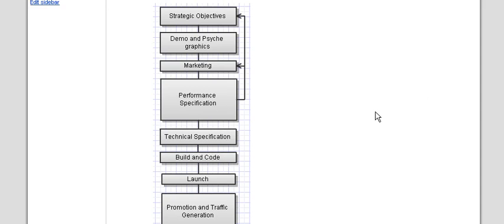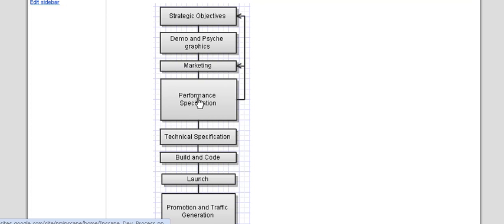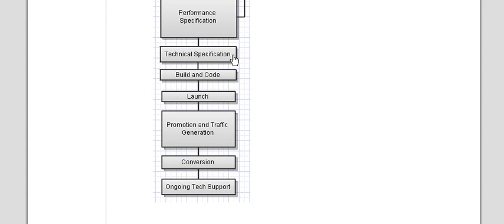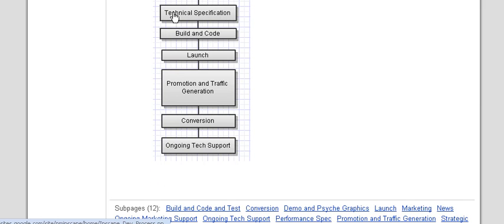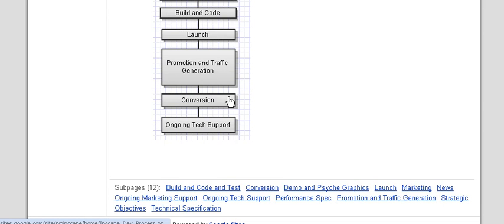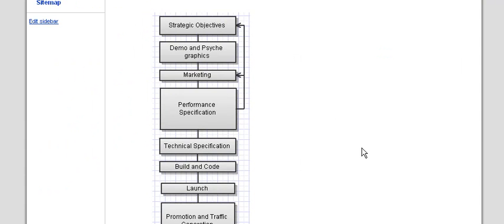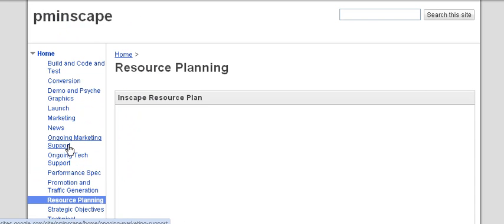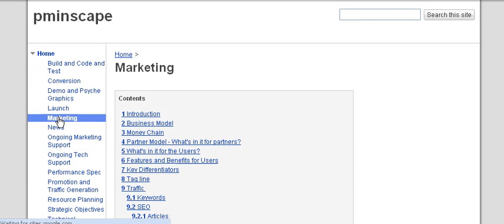Introduction to App Development Process